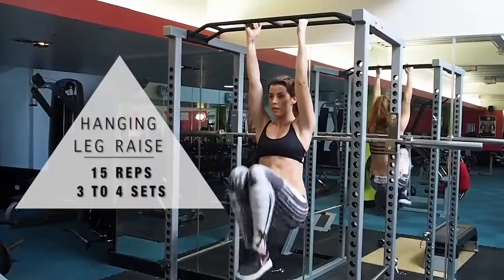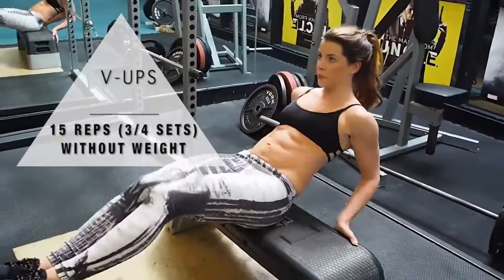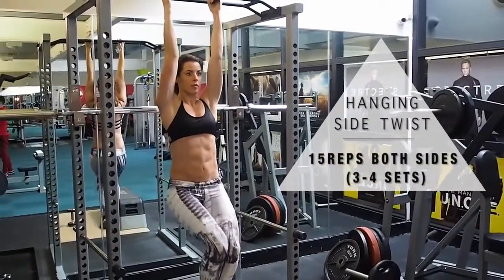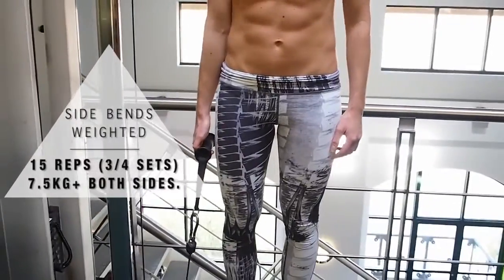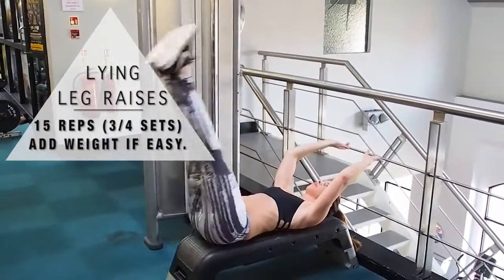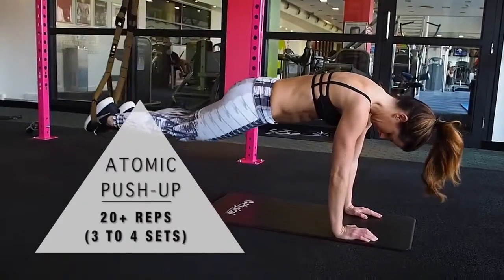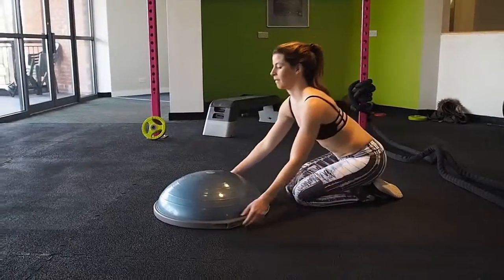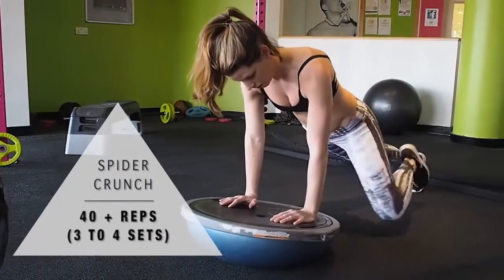MY GYM ROUTINE 6 PACK ABS WORKOUT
My Gym Routine for gorgeous 6 Pack Abs in time for Summer! You guys have been asking me to film this for SO long and as I recently changed and improved my routine I wanted to share with you my Ab workout which has NO Ab crunches! I can't wait for you guys to try this out and send me your Ab selfies! Enjoy! xx

WORKOUT ROUTINE:

1 - Hanging Leg Raises 15 reps (3 - 4 Sets)
2 - V-Ups 15 reps (3 - 4 Sets)
3 - V-Ups with weight (2.5kg+) 15 reps (3 - 4 Sets)
4 - Hanging Side Twist 15 reps (3 - 4 Sets)

5 - Weighted Side Bends 15 reps each side (3 - 4 Sets)
6 - Lying Leg Raise 15 reps (3 - 4 Sets)

7 - TRX Atomic Pushup 20 reps (3 - 4 Sets)
8 - TRX Hillclimber 40 reps (3 - 4 Sets)
9 - TRX Pike - 20+ reps (3 - 4 Sets)

10 - Bosu Ball Twists 30+ reps (3 - 4 Sets)
11 - Bosu Ball Spider Crunch 40+ reps (3 - 4 Sets)

A: I film my videos with the Canon 600D and my Vlogs with the Olympus Pen
A: I use natural lighting and a softbox light
A: iMovie and Final Cut Pro